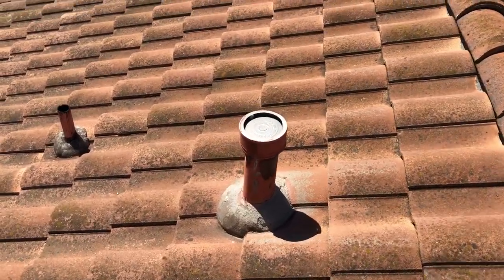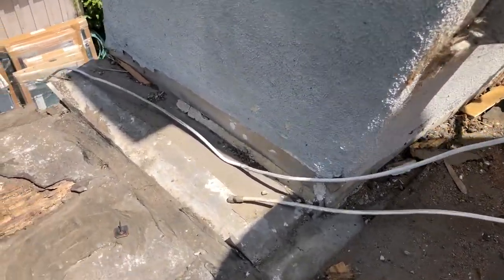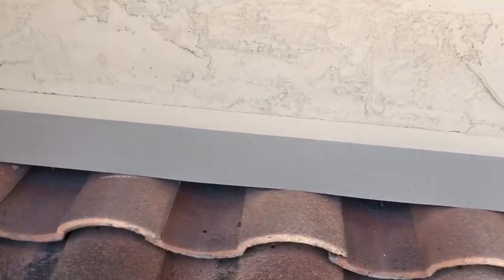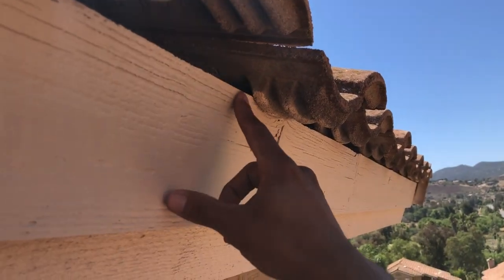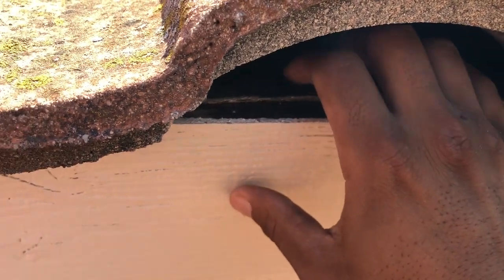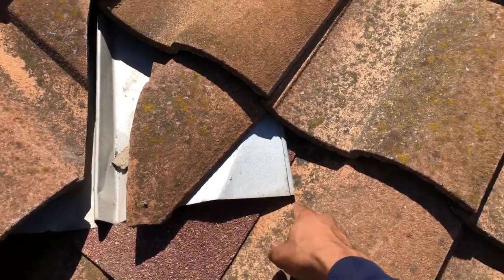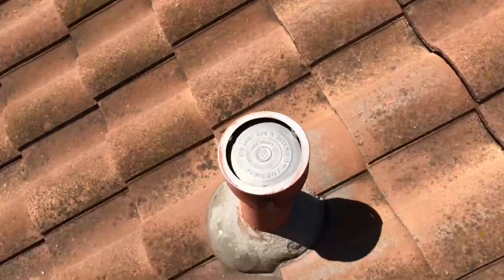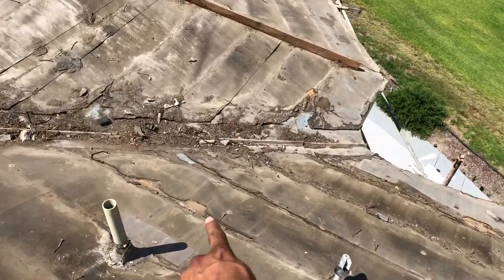Common Problems With Tile Roofs, Why Do Tile Roofs Leak?